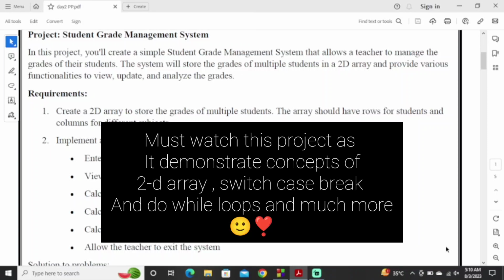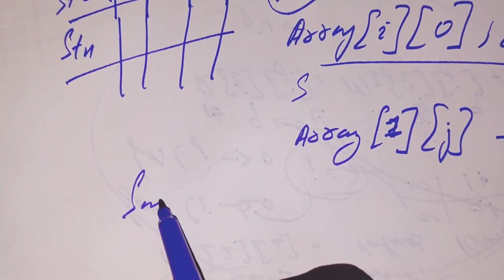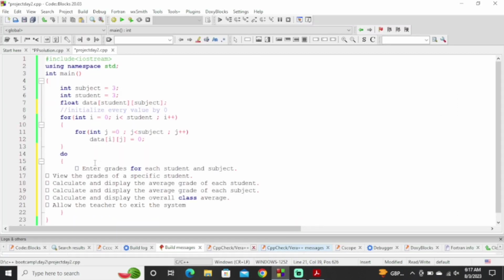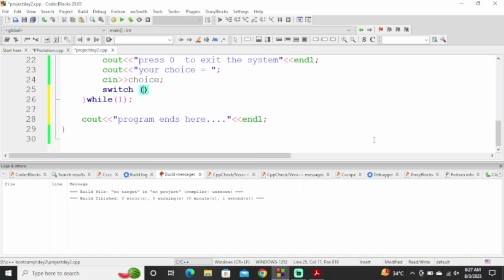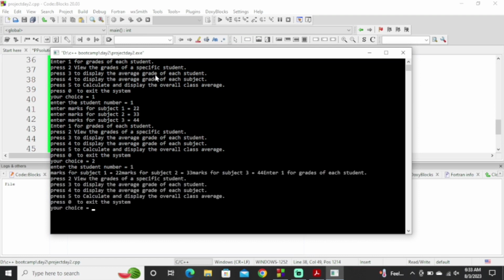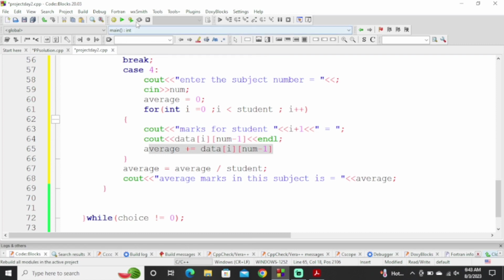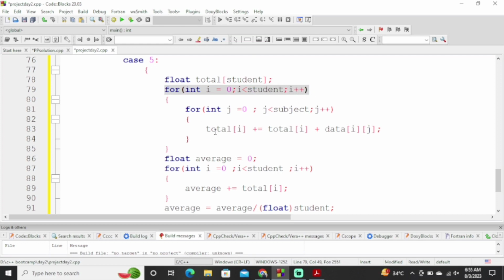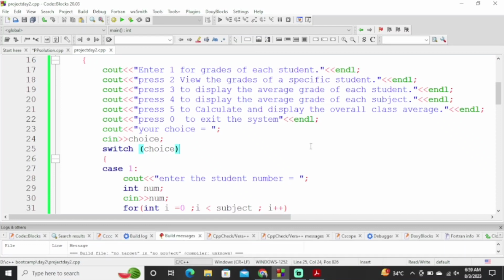C++ Full Course | Loops and Arrays Project Tutorial | Lesson 2 part 3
Title: C++ Bootcamp Lesson 2 Part 3 - Loop and Arrays Project Tutorial
Description:
Welcome back to Lesson 2 Part 3 of our dynamic C++ Bootcamp series! 🎉 In this video, we're diving deep into a hands-on project focused on loops and arrays in C++. 🚀🔗

Join us in building a practical project that brings together the concepts you've learned so far. Get ready to code along and create a powerful program that showcases your newfound skills in working with loops and arrays. 🖥️📊

By completing this project, you'll solidify your understanding of these fundamental C++ elements and gain valuable problem-solving experience. Don't miss out on this opportunity to level up your programming game!